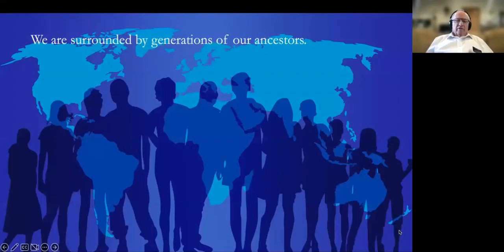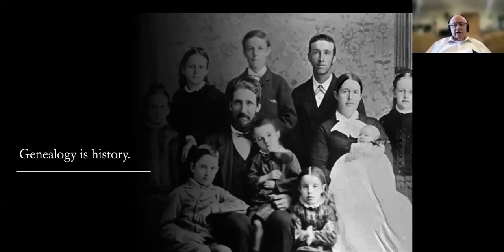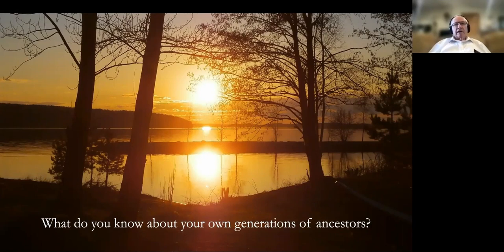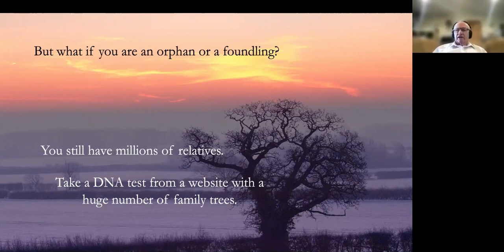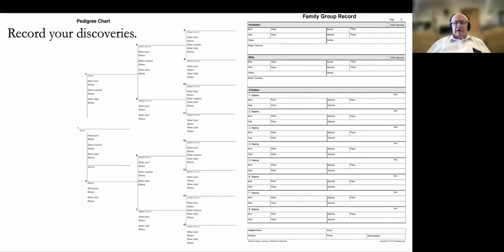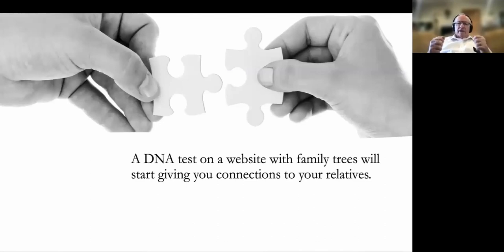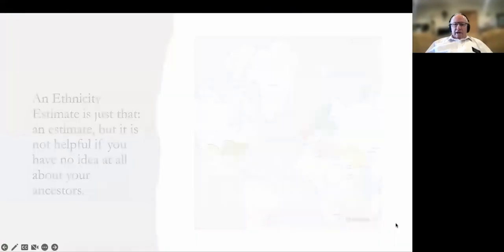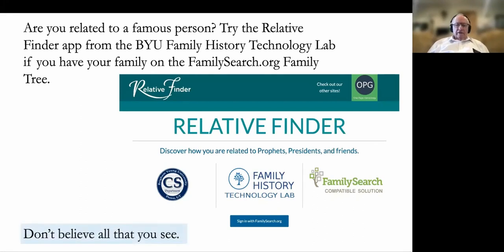How to Avoid Genealogical Blindness - James Tanner (12 Feb 2023)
We all have a huge number of relatives but many of us do not know they are there. This genealogical blindness makes us think we are alone. We can begin by taking a DNA test and adding what we know and learn to an online family tree. This video will help you get started in overcoming this relational blindness.